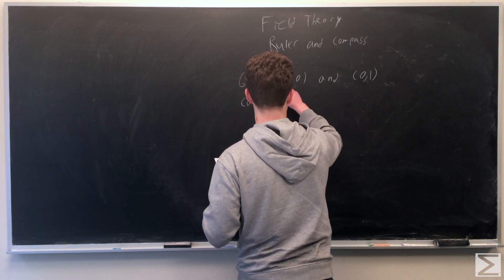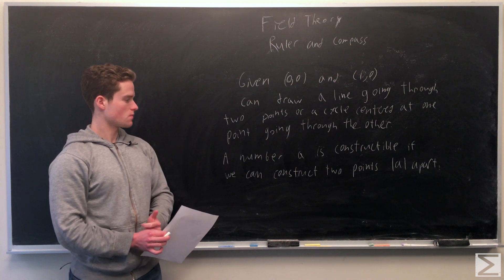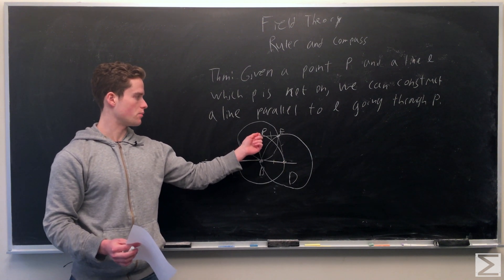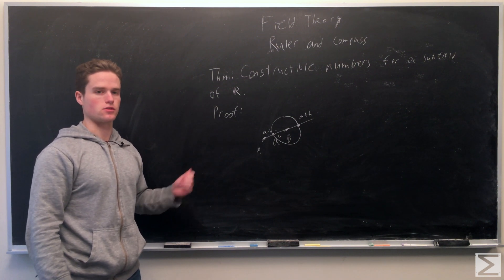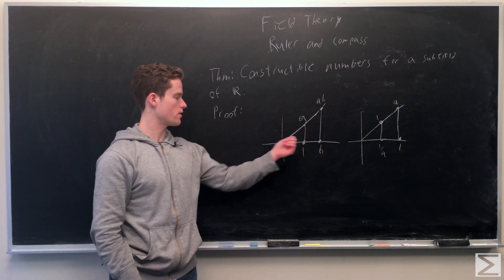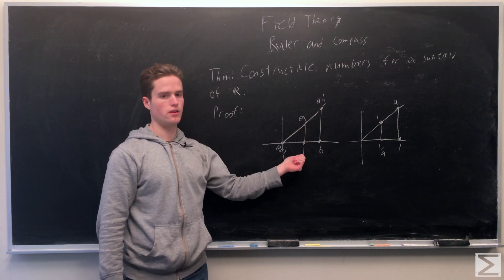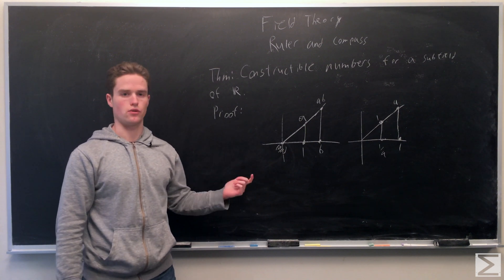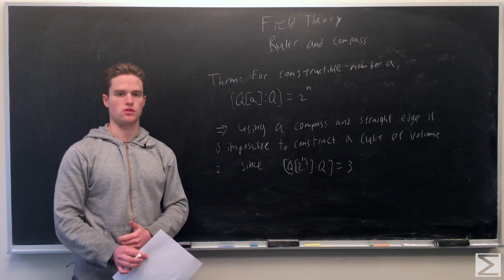Field Theory: Ruler and Compass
This video is about ruler and compass constructions.